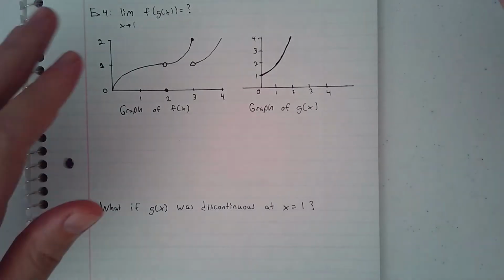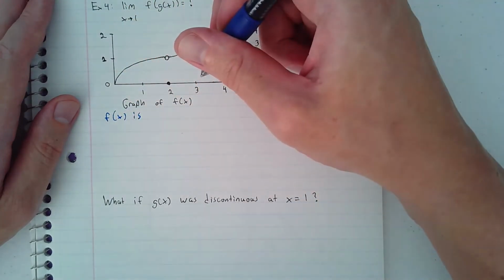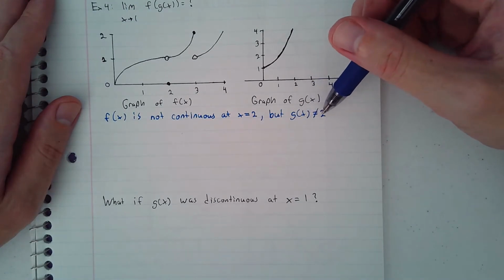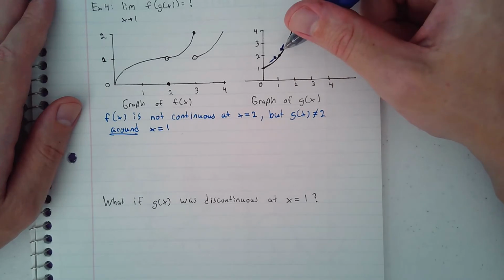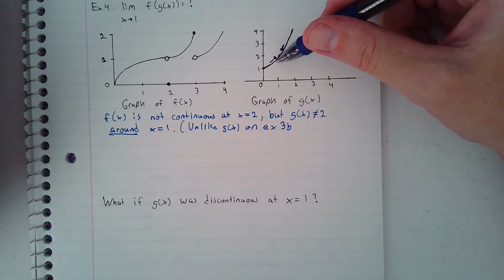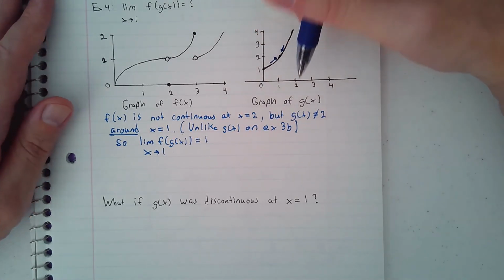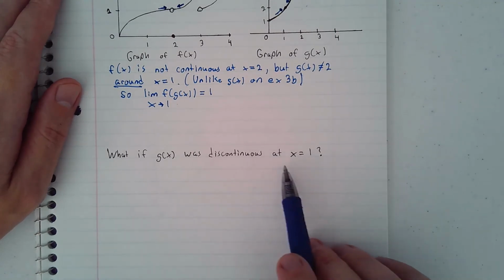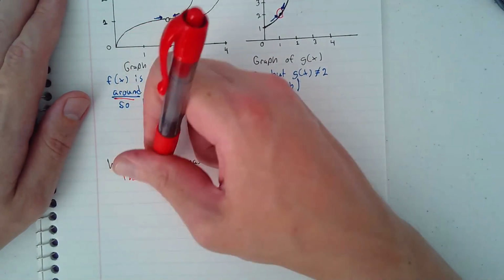Limits of Composite Functions | AP Calculus 1.5 Example 4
Product and composition of limits in Calculus.